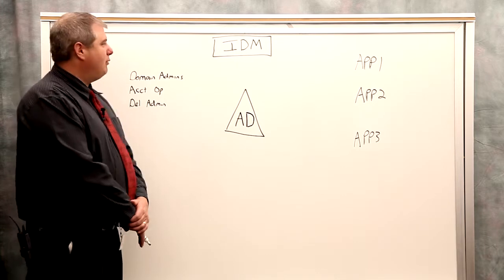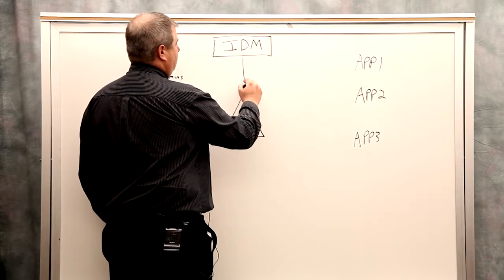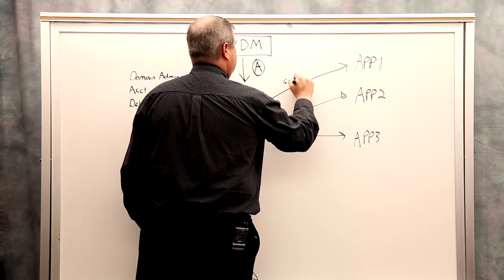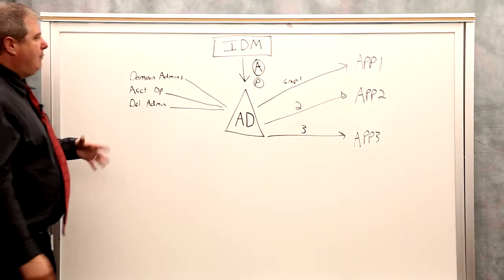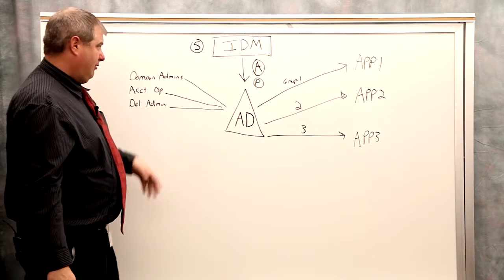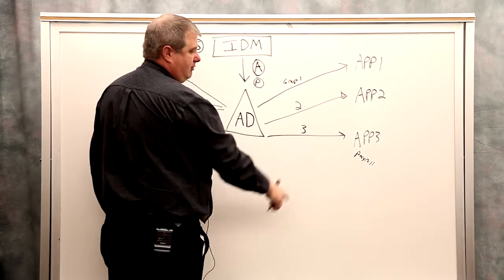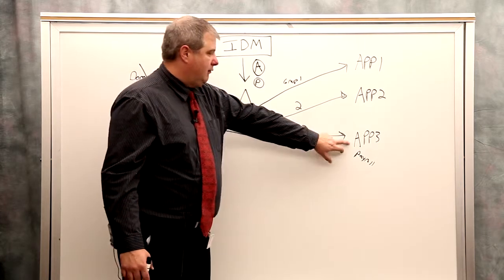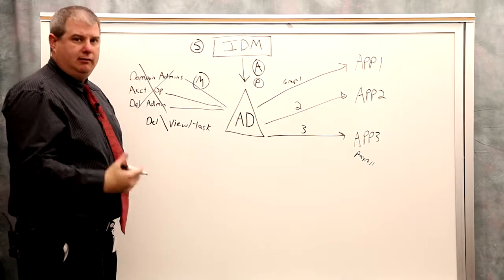NetIQ Directory and Resource Administrator - Delegated Directory Administration - Chalk Talk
If you have an identity management solution, you don't need to worry about what's going on with Microsoft Active Directory, right? WRONG! Sean Jackson explains why you need to be doing delegated directory administration in your identity-managed world. for more details.